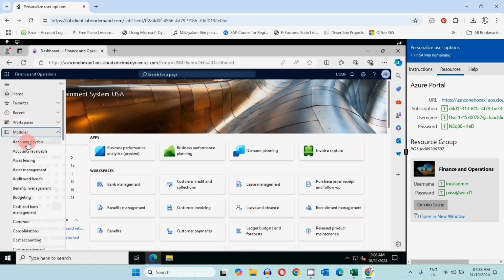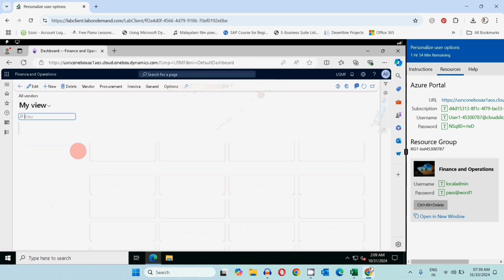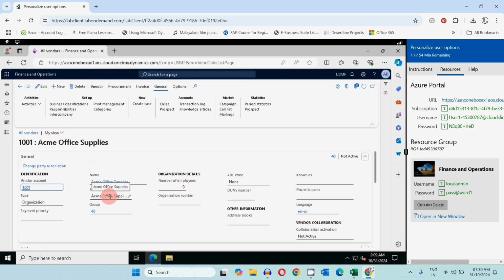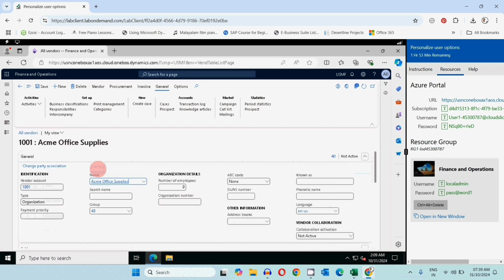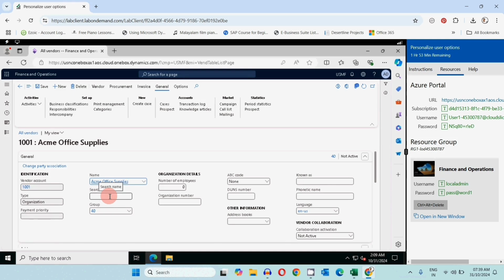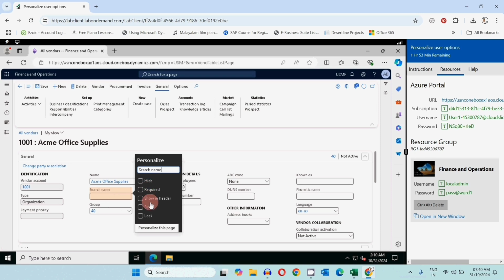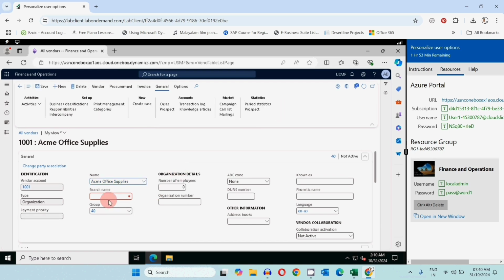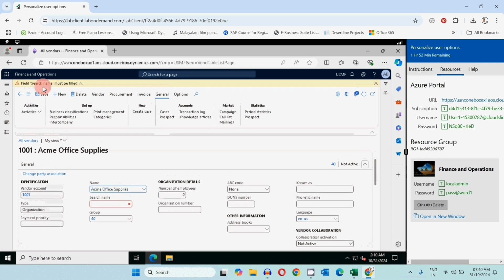How to Make a Field Mandatory in Dynamics 365 Without Customization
Learn how to make fields mandatory in Dynamics 365 Finance & Operations without any customization! This step-by-step guide shows a simple way to set field requirements directly in D365 F&O, saving time and avoiding complex customizations. Perfect for beginners and advanced users looking to streamline their Dynamics setup. Watch now!

Easily Make Fields Mandatory in Dynamics 365 Without Coding
Set Fields as Mandatory in Dynamics 365 F&O – No Customization Needed!
Quick Guide: Make Fields Required in Dynamics 365 Without Custom Code
How to Make Fields Required in Dynamics 365 Finance & Operations – No Customization
Dynamics 365: Enforce Mandatory Fields Without Customization
Simple Steps to Make a Field Mandatory in Dynamics 365 F&O (No Coding!)
How to Require Fields in Dynamics 365 Without Code or Customization